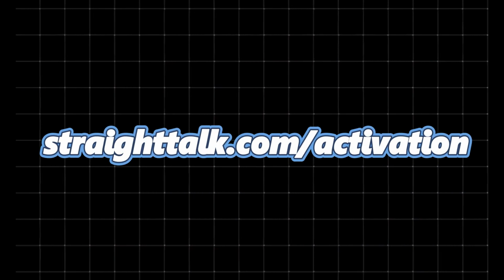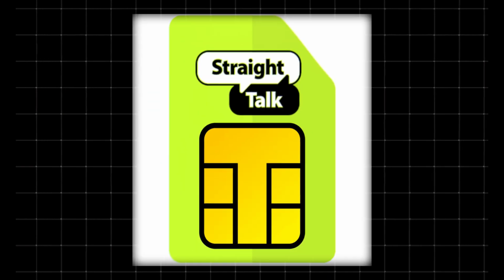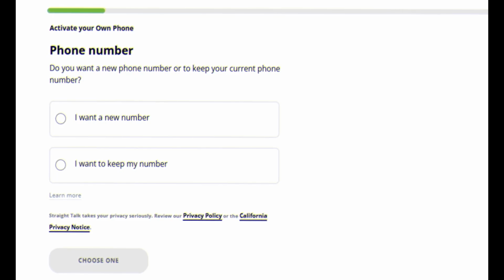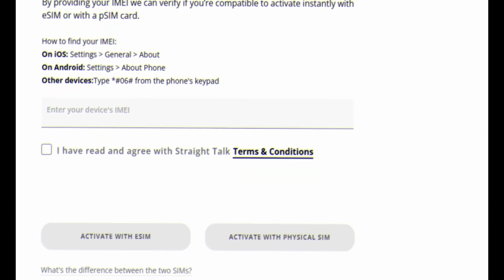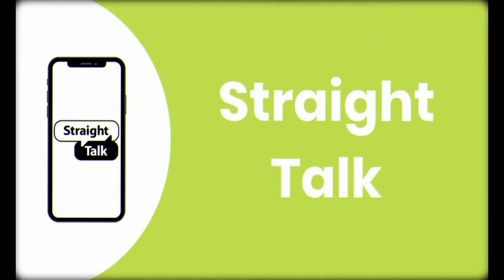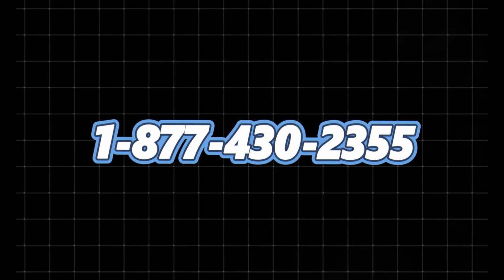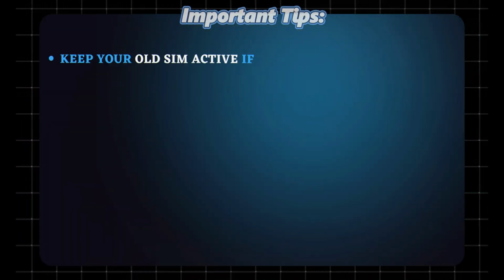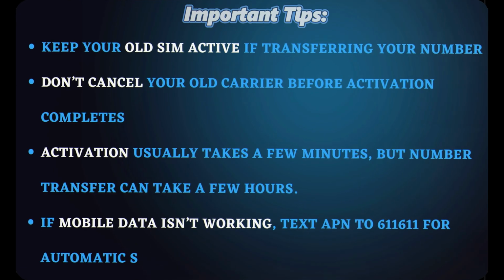How to Activate Straight Talk SIM Card (Full Setup Guide)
Need to activate your Straight Talk SIM card? In this video, I'll show you how to activate your Straight Talk service online or by phone, whether you're using a Straight Talk phone or bringing your own unlocked device.

🔍 In this video, you'll learn:
✅ How to activate a Straight Talk SIM card online
✅ How to activate your SIM by phone
✅ How to activate a Bring Your Own Phone (BYOP) device
✅ Where to find your phone's IMEI number
✅ How to choose a Straight Talk plan
✅ How to fix mobile data with APN settings

Perfect for new Straight Talk customers, anyone switching carriers, or users setting up a new phone or SIM card for the first time.